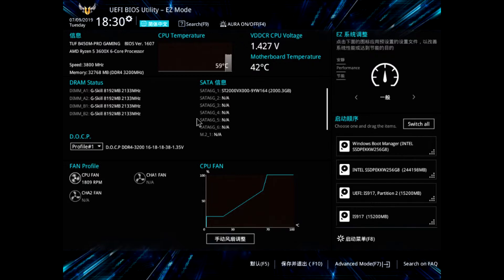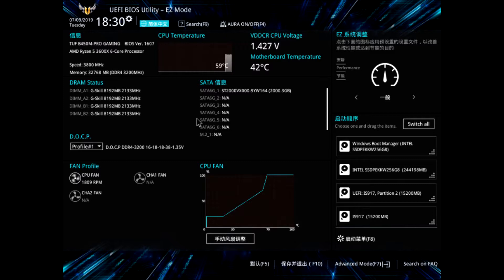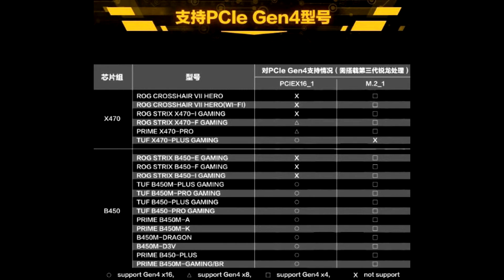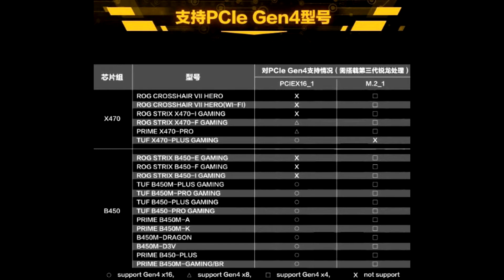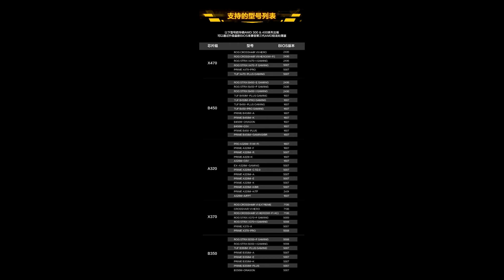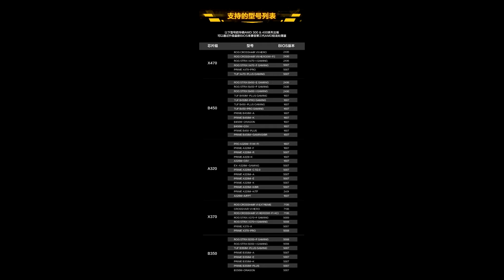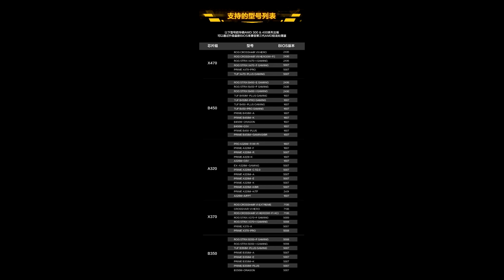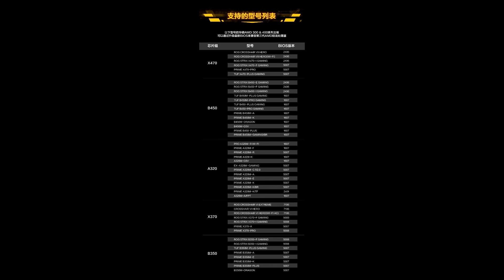ASUS Begins Enabling Limited PCIe Gen 4 0 on AMD 400 series Chipset Motherboards